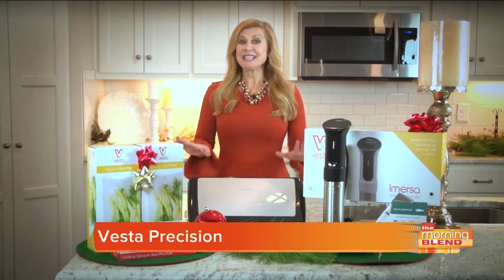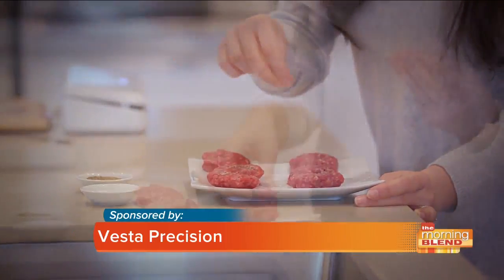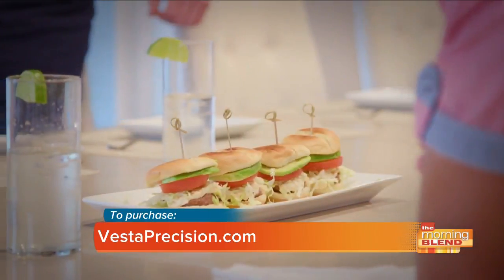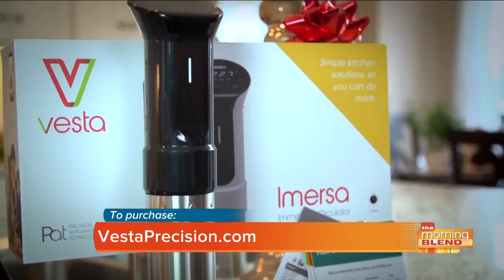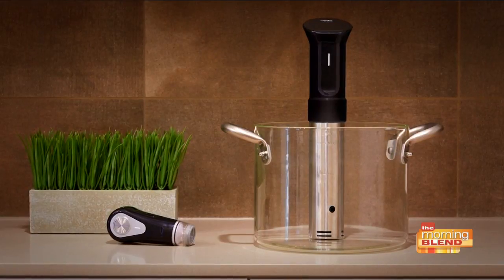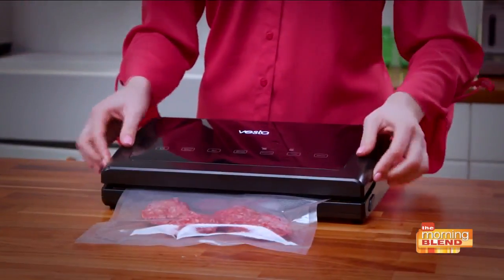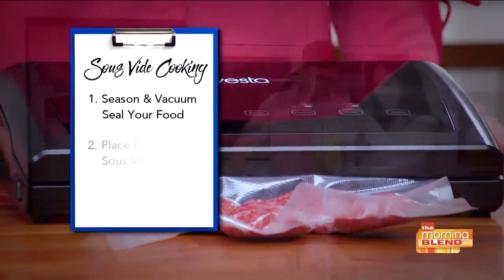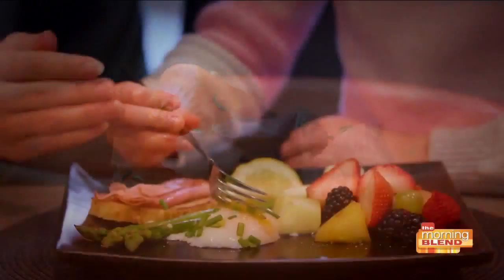How one incredible kitchen gadget makes cooking easy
Laura Dellutri, Home and Lifestyle Expert, shares a hot holiday gift from Vesta Precision